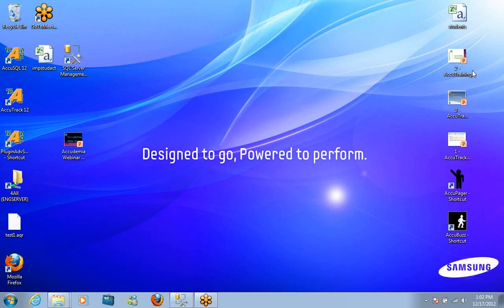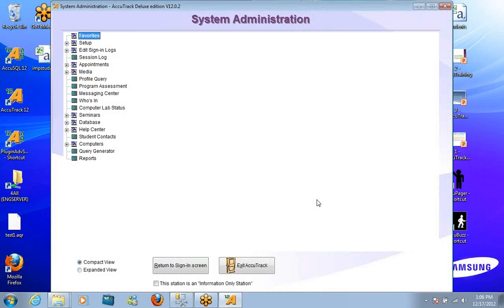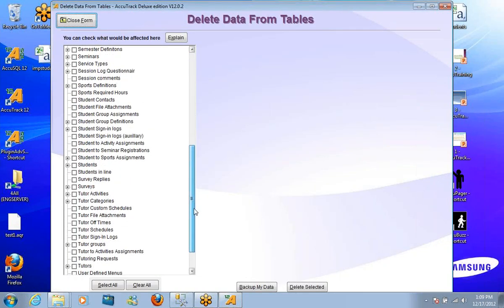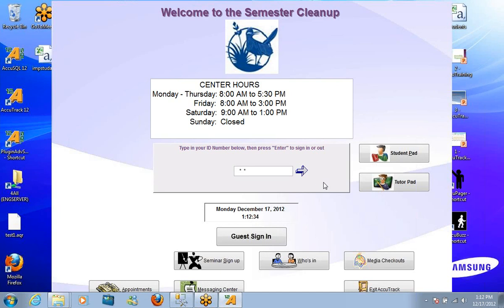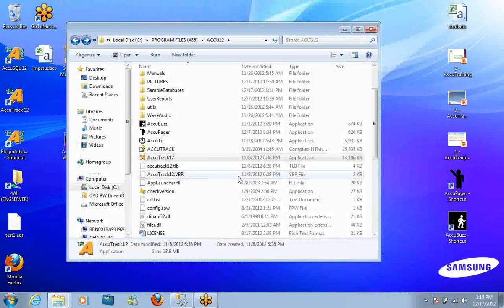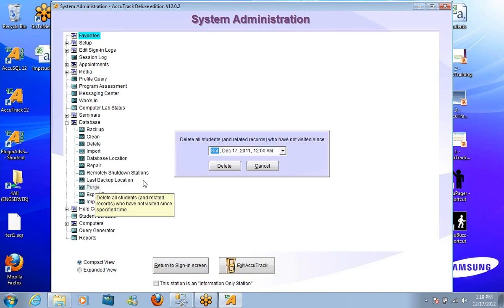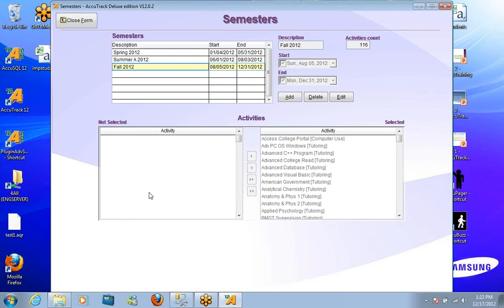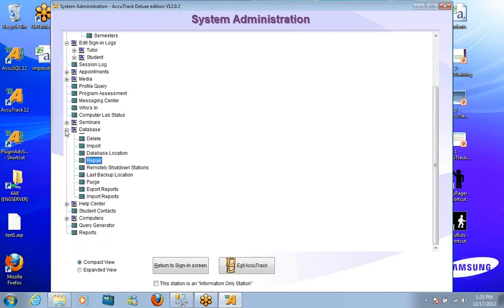Version 12 - AccuTrack-AccuSQL Webinar - New Semester Cleanup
Learn how to get ready for next Semester the smart and efficient way.  This webinar explains how to back up last semester, create a new semester, and run imports to register students for classes/activities.